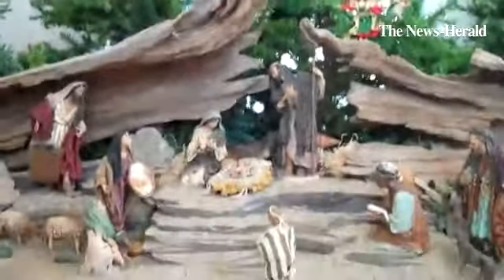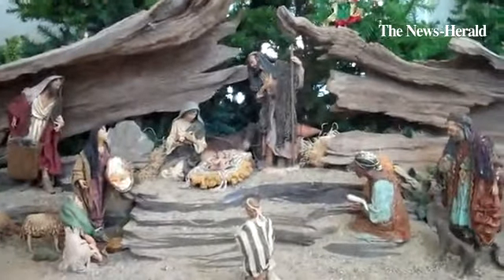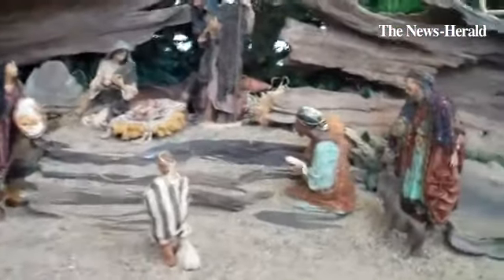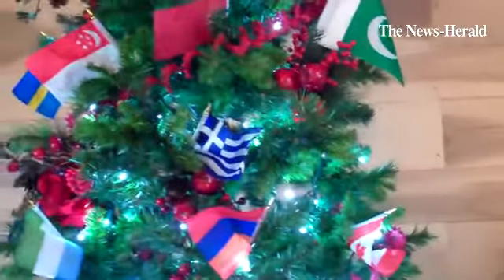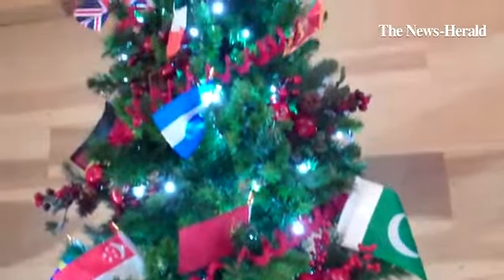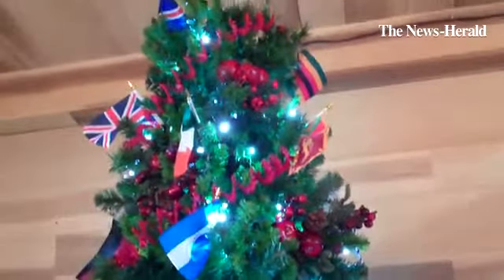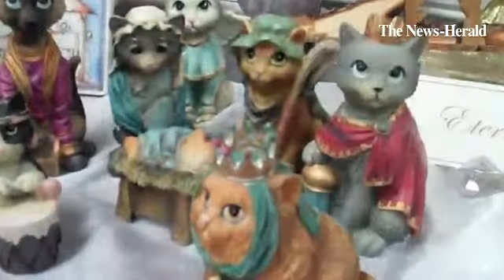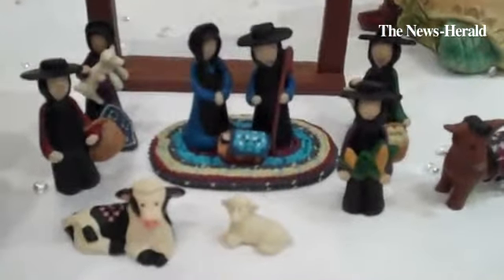The annual exhibit of loaned nativities at Historic Kirtland has some surprises this year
By: Janet Podolak - Being engaged in the here and now, experiencing the world through its foods and wines is my passion.  Exploring connections through writing, photos and video is my forte, Enjoy nature through scuba, birding, gardening; literature through widely diverse reading and polish writing with descriptive  poetry. Enjoy sharing my takes on places visited from Burma to Greenland, the Andes to the Alps, South China Sea to Tasman Sea, by balloon, train, bike and foot.